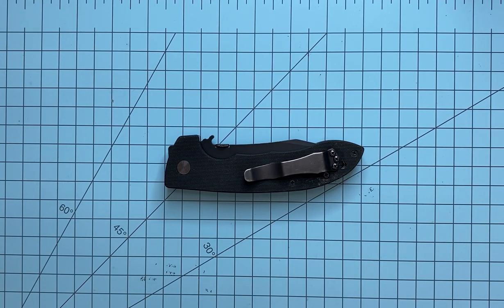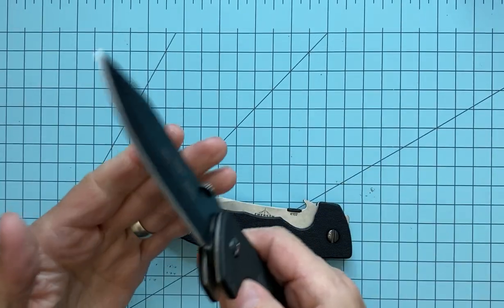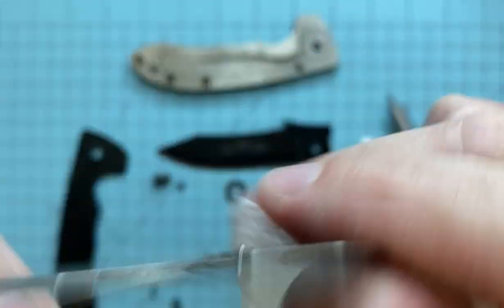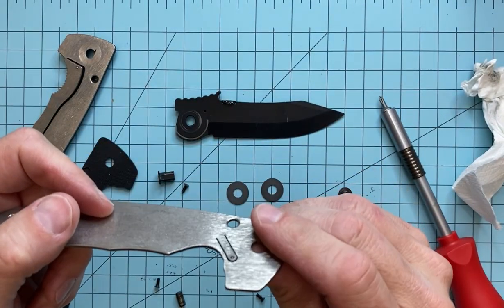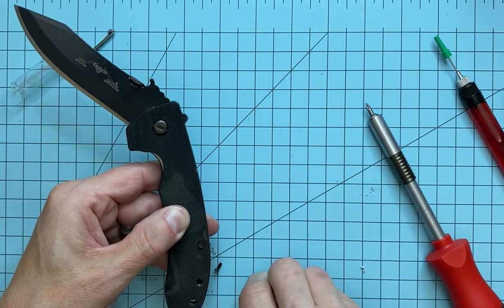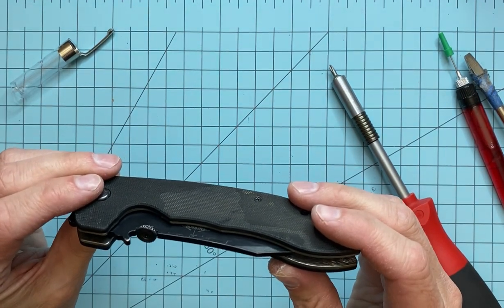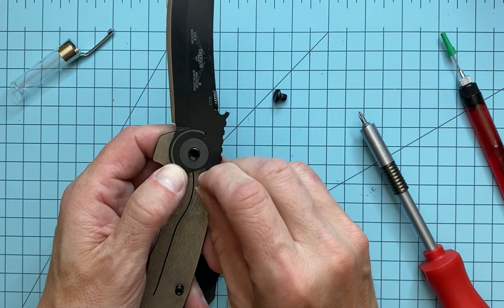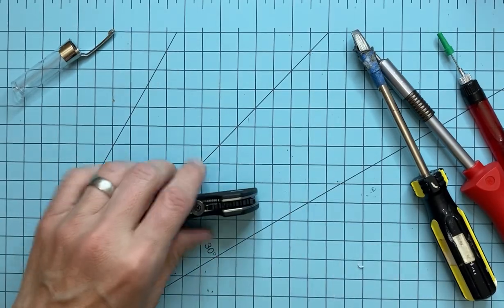How To: Tune Up Your Older Emerson Knife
Double detents are weird, but they can be adjusted to make the knife perform closer to how you want. Also. lock stick sucks so stick around till the end and catch the fix.

Thanks Josh for letting me work on her a bit. Give him a follow on Instagram

Check out McMurtry's EDC Oil! I really think this stuff is great!